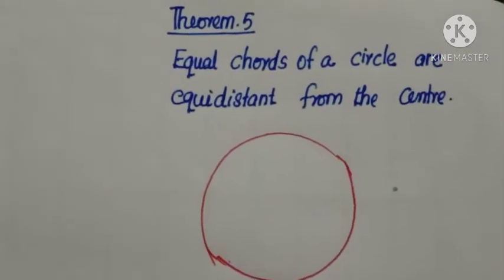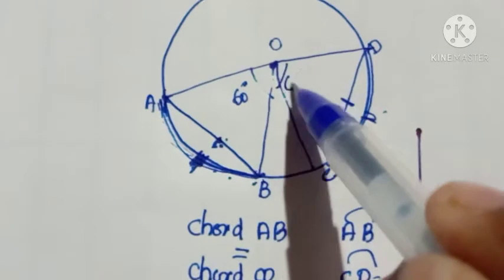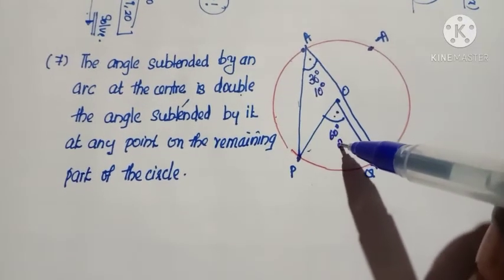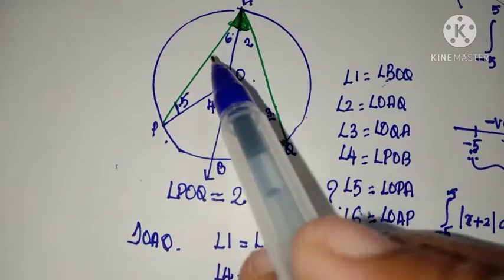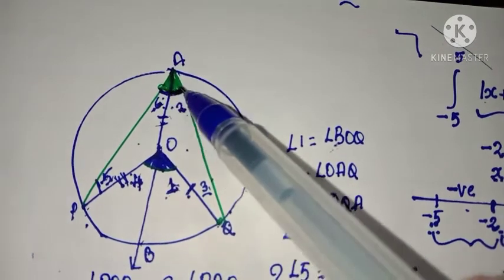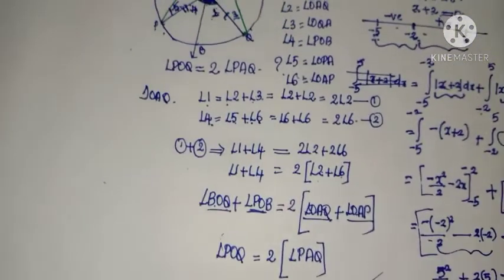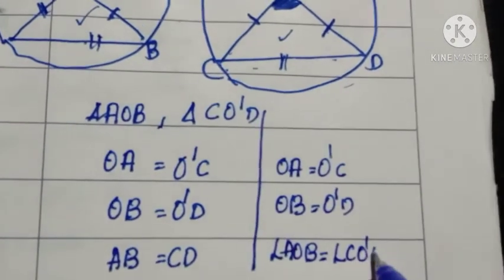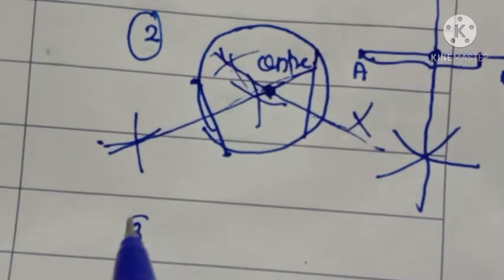Class:9 MATHEMATICS - CIRCLES -2(05.11.2020)